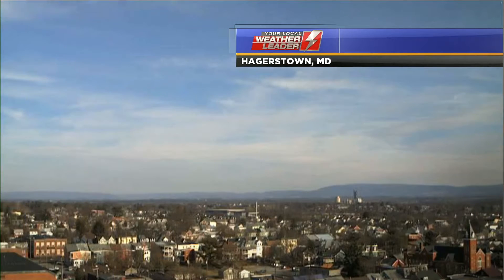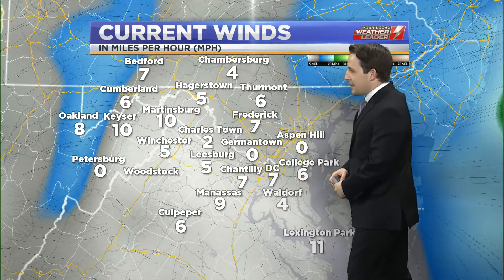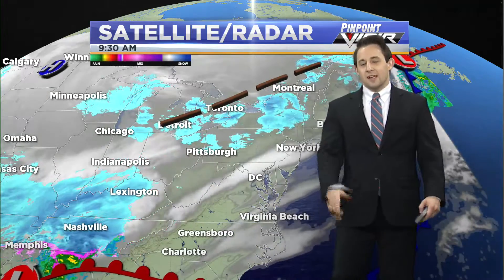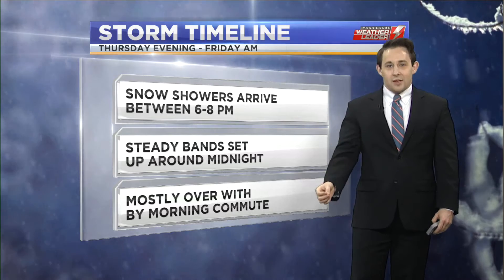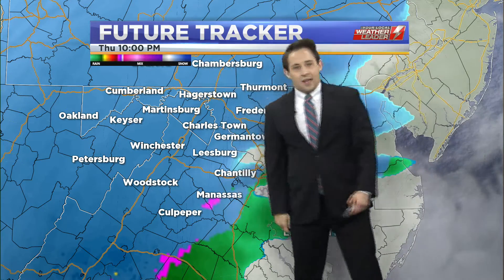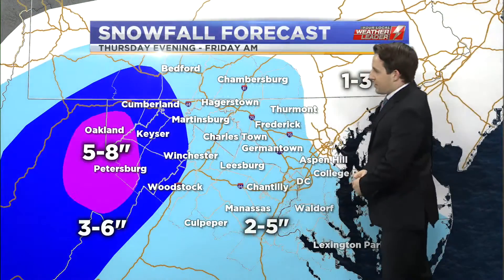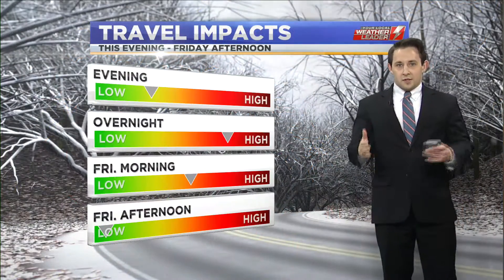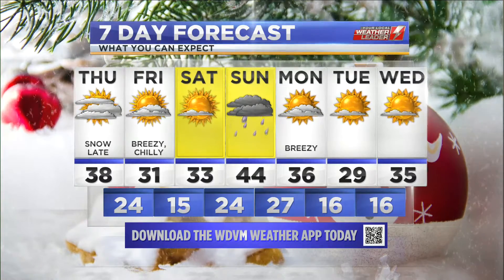WDVM Weathercast, Thursday January 6th 2022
My main weather hit from the 12:00 pm edition of LocalDVM News that originally aired on Thursday, January 6th 2022